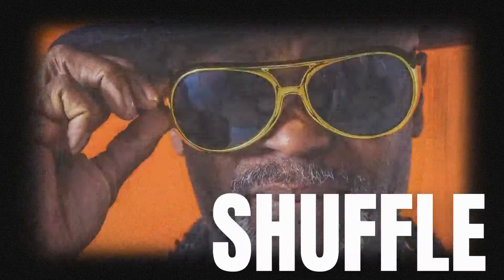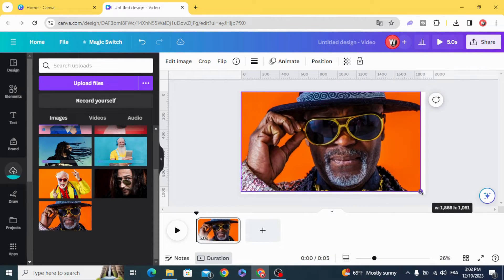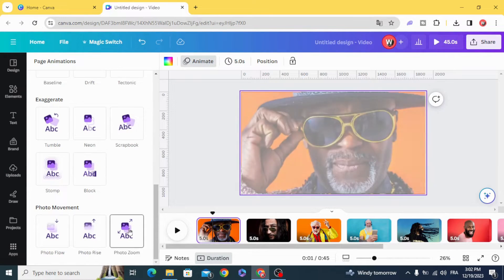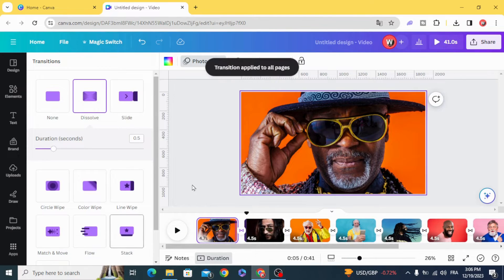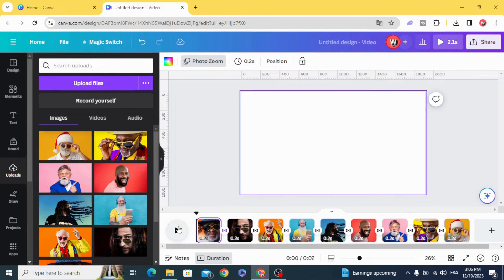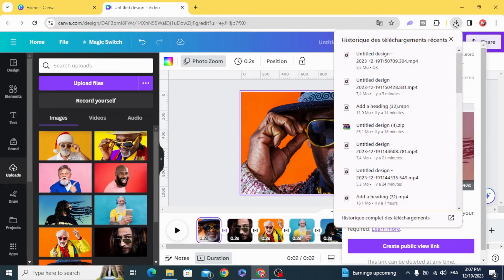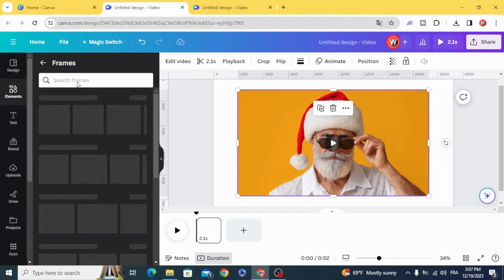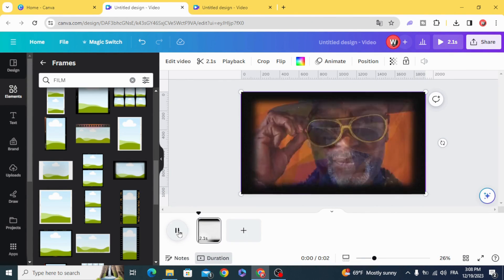Fast Photo Shuffle Effect Tutorial in Canva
In this Canva Tutorial, we'll guide you step-by-step on how to Create Fast Photo Shuffle Effect using Canva's powerful features. 📸✨ Whether you're a beginner or an experienced designer, you'll love the dynamic and engaging look this effect brings to your photos.